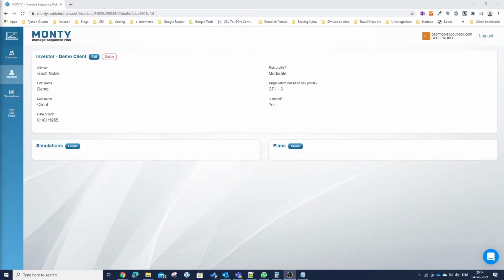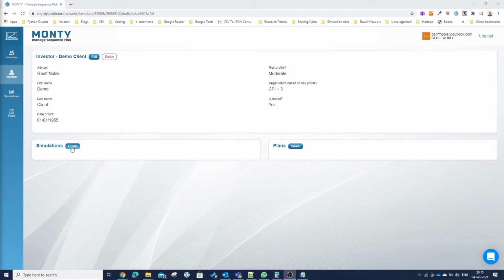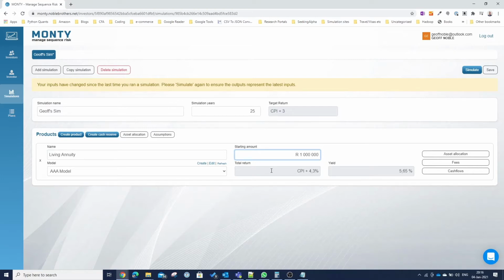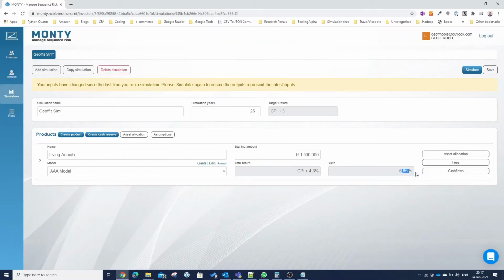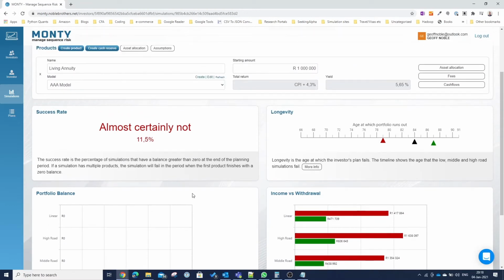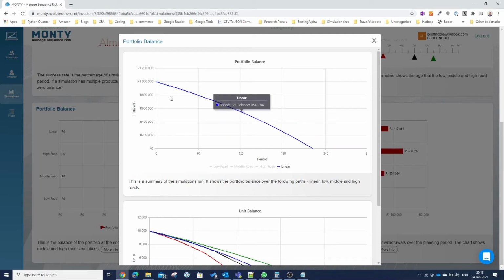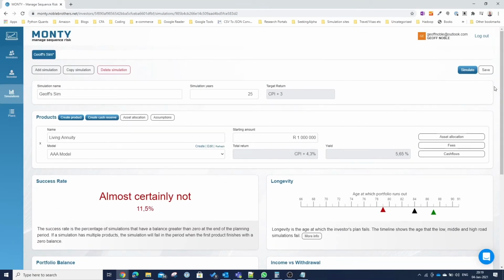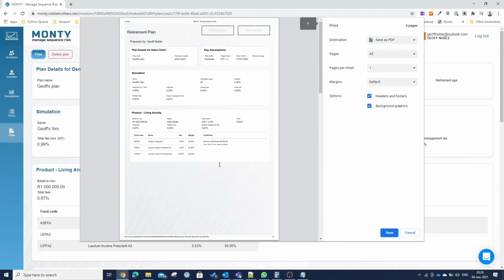Monty: Sequence of Returns Risk (Private beta closed - note date of video)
Sequence risk is the danger that the timing of withdrawals from a retirement account will have a negative impact on the overall rate of return available to the investor. This can have a significant impact on a retiree who depends on the income from a lifetime of investing and is no longer contributing new capital that could offset losses. Sequence risk is also called sequence-of-returns risk.

Monty is our flagship product. Use Monty with your clients for annual reviews.  It's simple to use. Our intuitive dashboard highlights 4 key metrics. We summarise the chance of a client's money lasting till a desired age, the ranges of portfolio balances as well as comparing income generated by the portfolio against income desired.